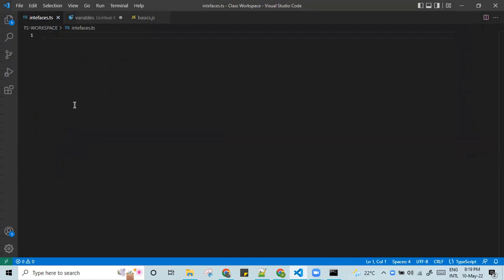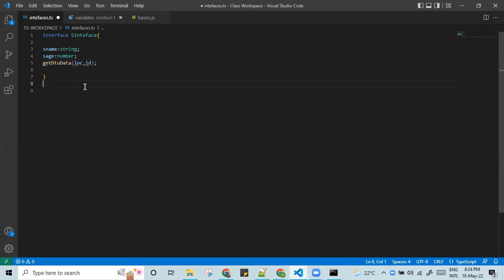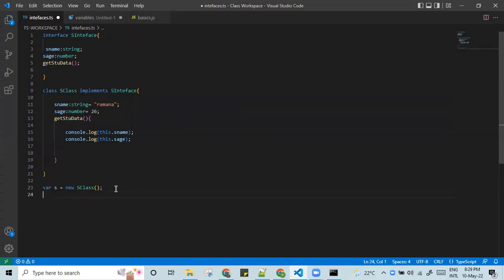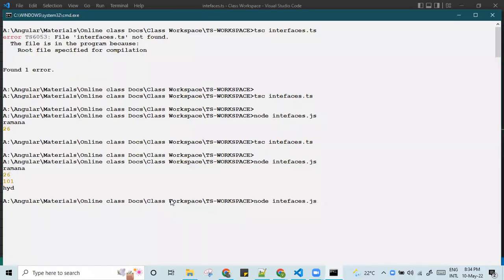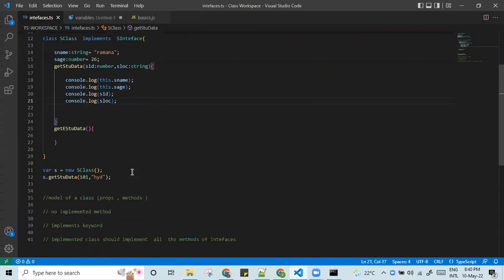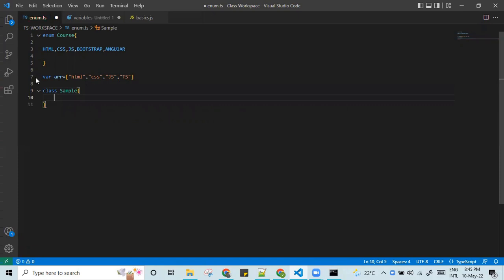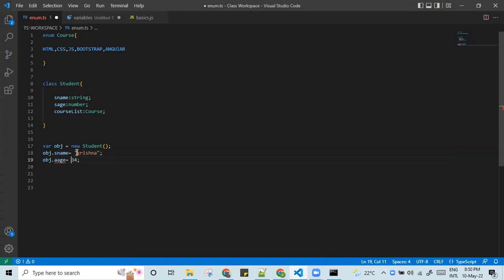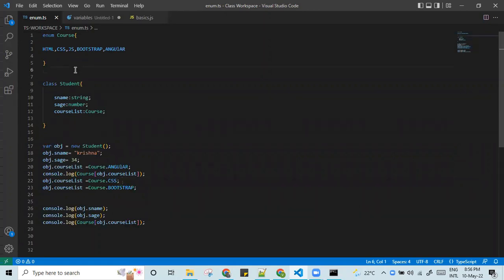Type Script Part8